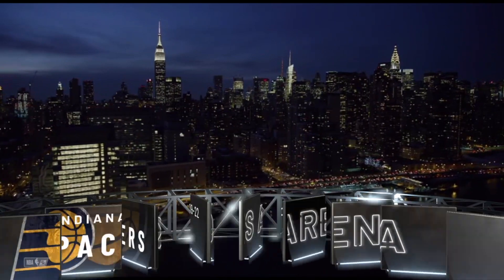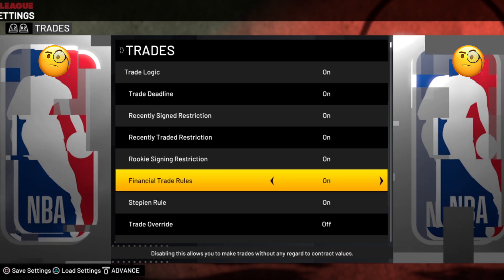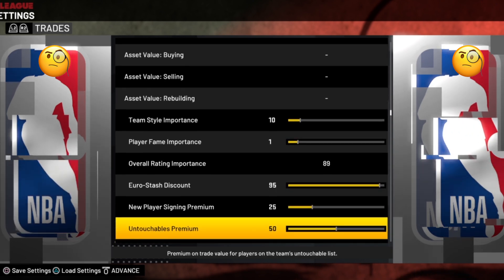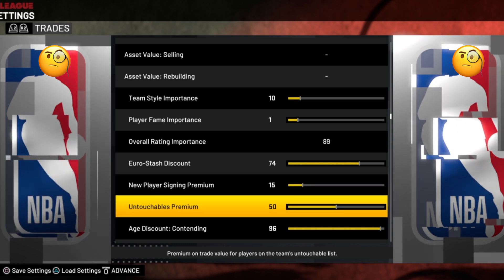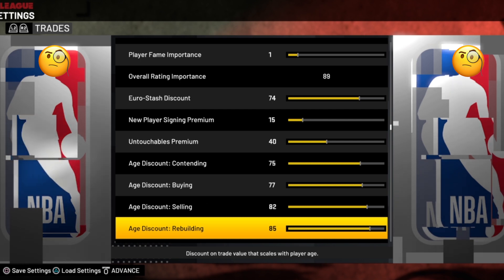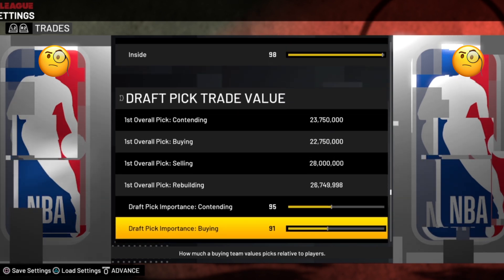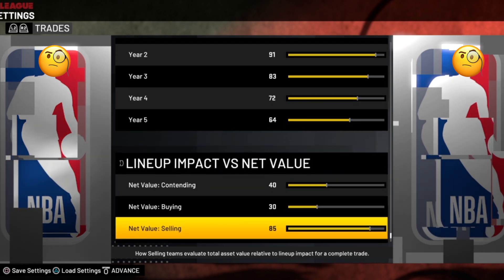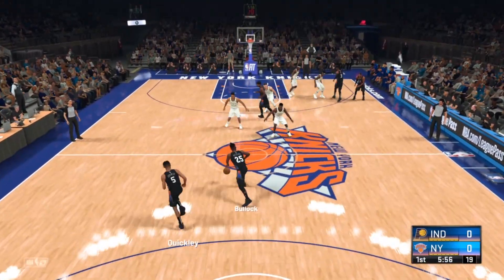NBA 2K21 : All Trade Sliders! Tested Proven Settings! Current & Next Gen! MyLeague MyGM MyNBA Setup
I DEVOTE MUCH OF MY LIFE TO TESTING THE MYNBA/MYLEAGUE/MYGM SLIDERS TO FIND THE SETTINGS THAT PRODUCE THE BEST RESULTS FOR BOTH CURRENT AND NEXT GEN!!

THIS EPISODE IS ALL ABOUT FINDING THE SETTINGS FOR ALL THE TRADE SLIDERS THAT GIVE US THE MOST REALISTIC RESULTS POSSIBLE. THESE MAKE THIS PART OF THE GAME AS FUN AND INTERESTING AS IT CAN BE!!

I HOPE U GUYS ENJOY & LOOKOUT FOR PART 2!! I'M CURRENTLY UNCOVERING A CONFOUNDING PHENOMENON THAT EVERYBODY WHO WANTS TO PLAY THE GAME LEGITIMATELY SHOULD KNOW!

There's all kinds of things I test and discover that don't really "fit" on YouTube...all that stuff is on Twitter! *PLUS* get release updates and sneak peaks of what's coming up next on the channel!!